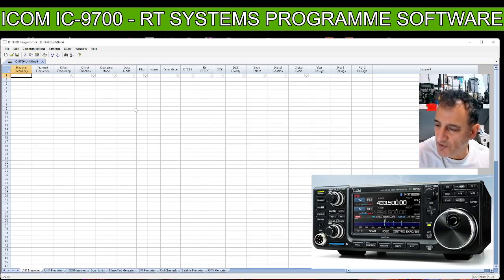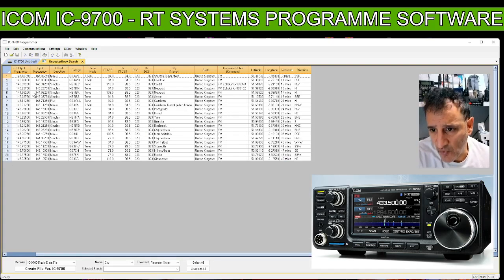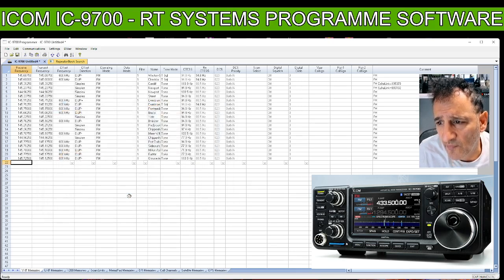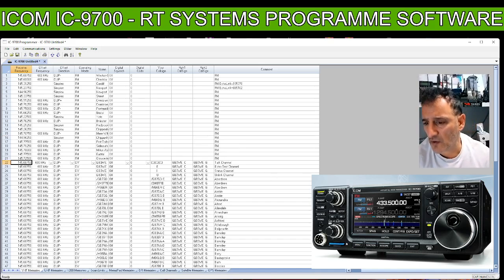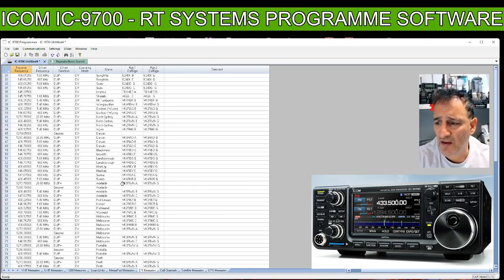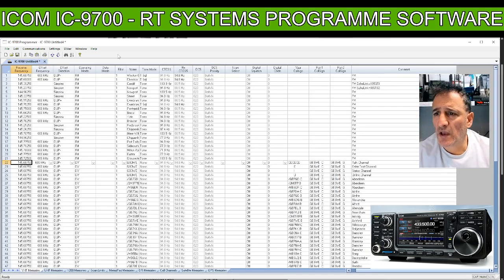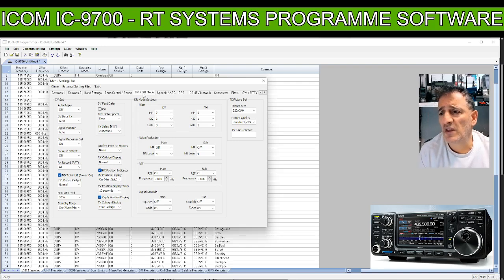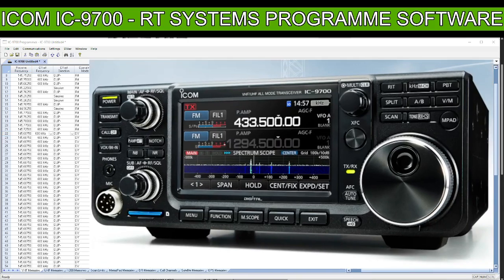ICOM-9700 , RT - SYSTEMS Programme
RT SYSTEMS 9700